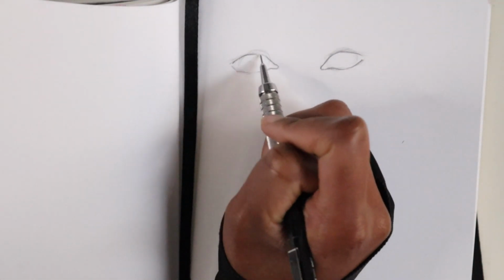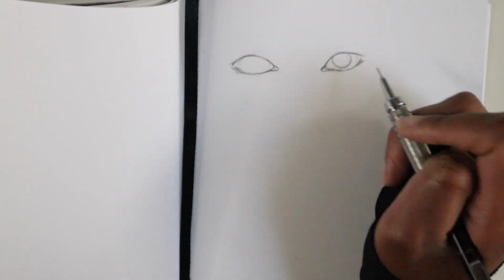Drawing Eyes | Draw with Me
VIDEOS MENTIONED

Products Used:
- Pentel GraphGear 500 Automatic Drafting Pencil Black
- Pentalic Traveler Pocket Journal Sketch
- Staedtler Stick Eraser, Blue

MINI-FAQ♡
What's your name? Rukiya
How old are you? 20
What grade are you in? 2nd-year Graphic Design
What do you use to edit? Premiere Pro